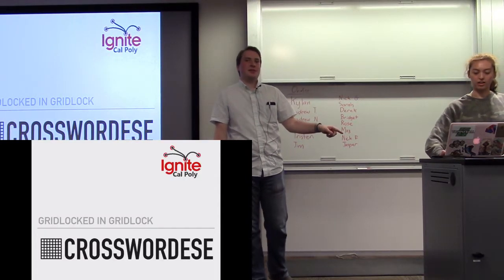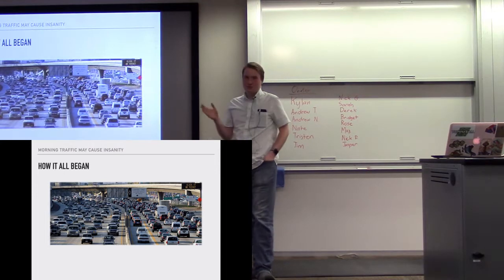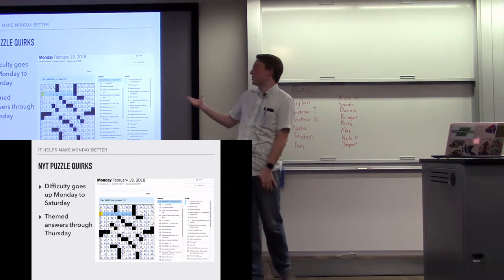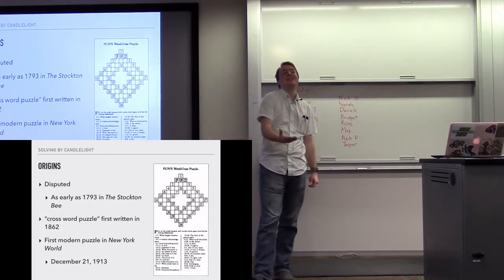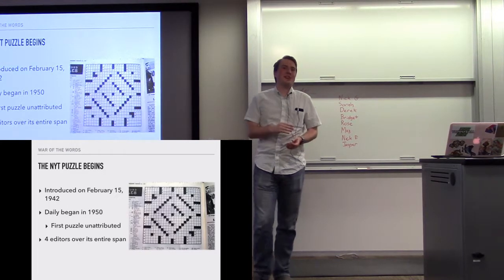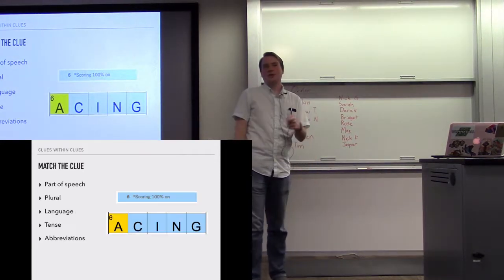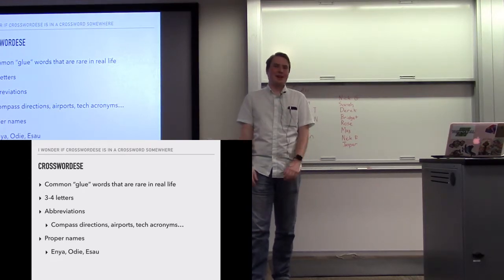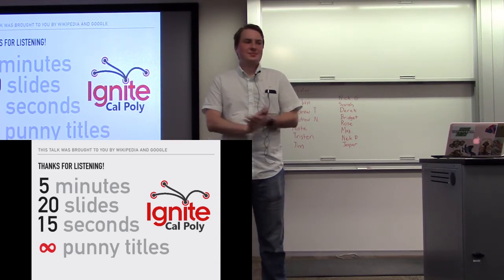Jasper Kahn - Crosswordese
Jasper Kahn - Crosswordese: Gridlocked in Gridlock

Ignite Cal Poly February 2018